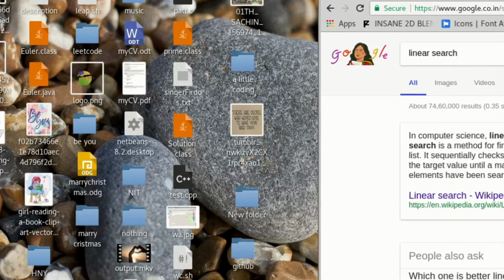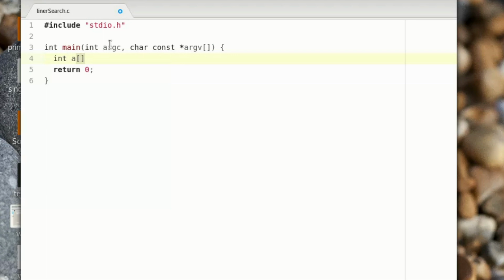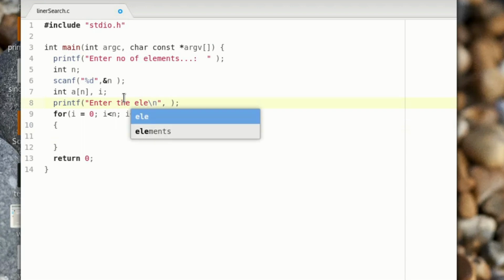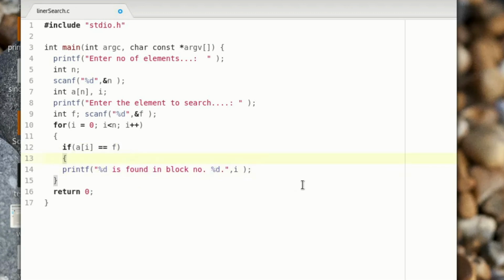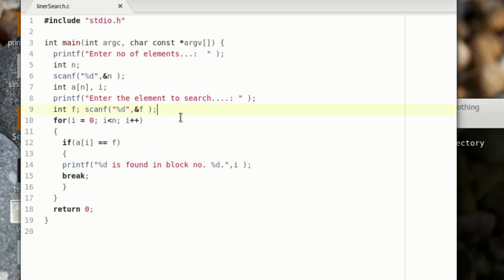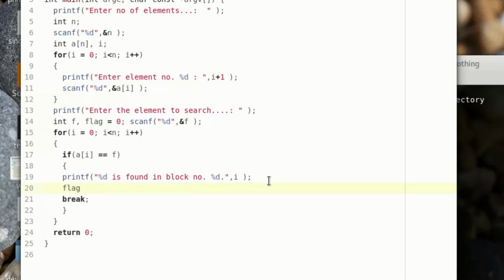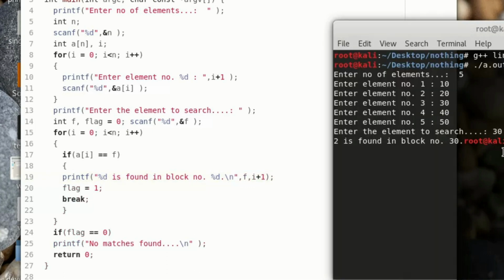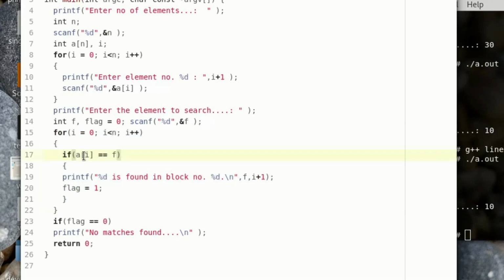Linear search | C progamming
Hi friends.
here is simple example of linear search in c programming with array.